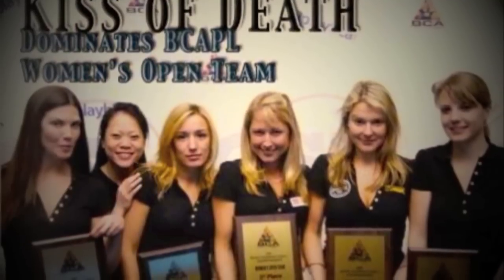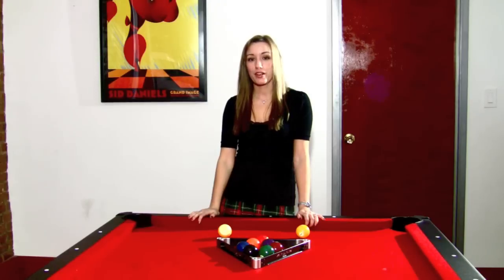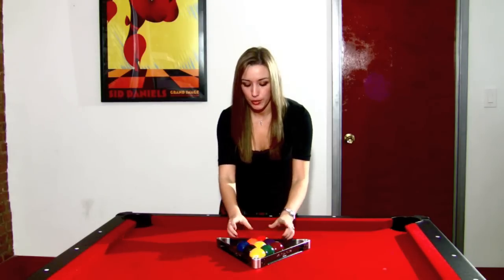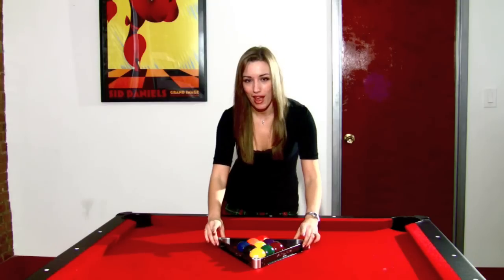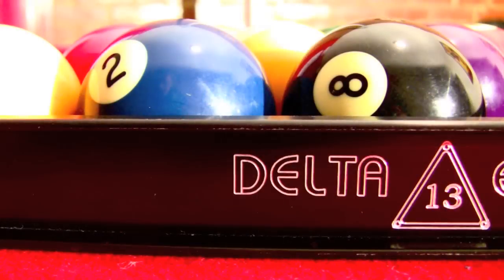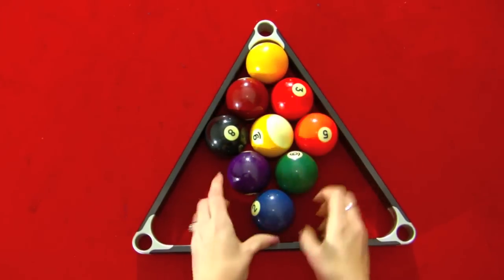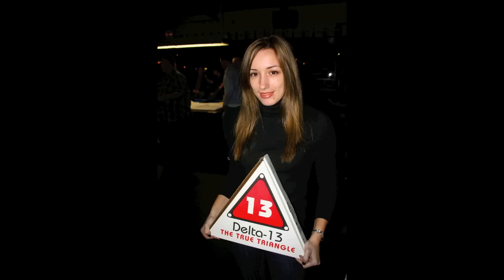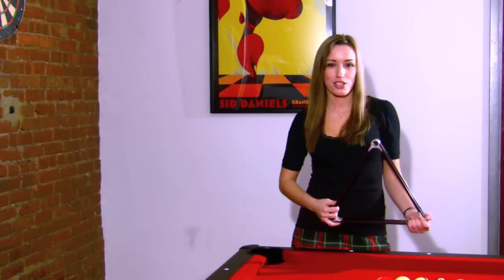The Perfect 9-Ball Rack featuring Pool Player Borana Andoni and the Delta 13 Rack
Pool Player Borana Andoni explains how to get the Perfect 9-Ball Rack with a Delta 13 Billiards Ball Rack. 9-Ball is the most popular game of pocket billiards that is played across the world. There are more pool players, playing pool today than ever before, and many are unclear on how to rack a perfect 9 ball rack. Aspiring Billiards/Pool Professional Borana "Queen B" Andoni from NY, has teamed up with Delta-13 Billiards Ball rack to show everyone how to obtain the perfect 9-ball rack.